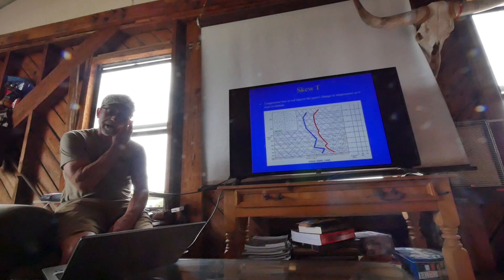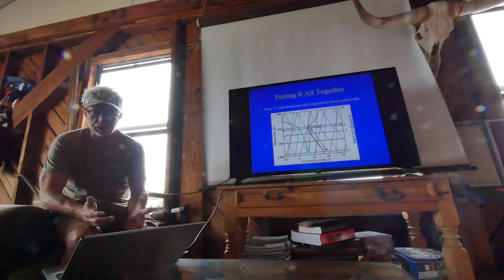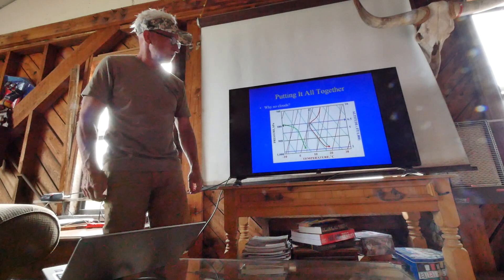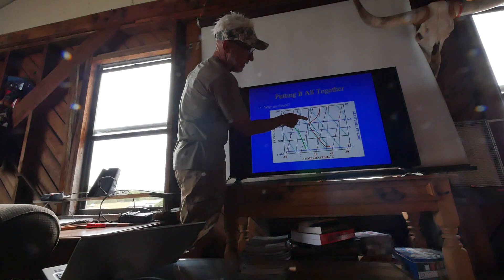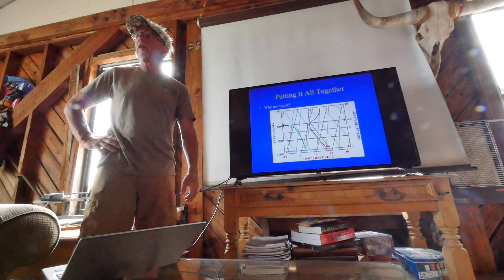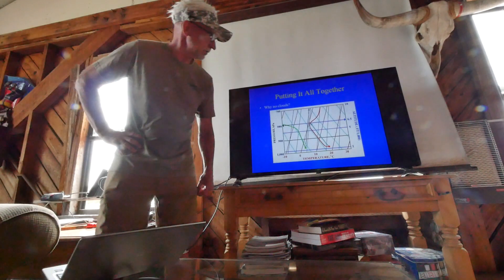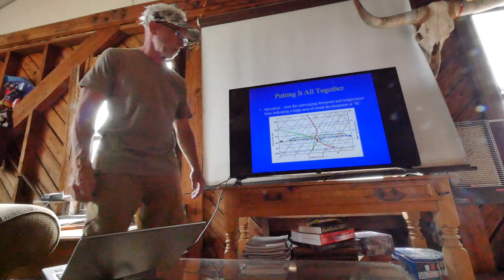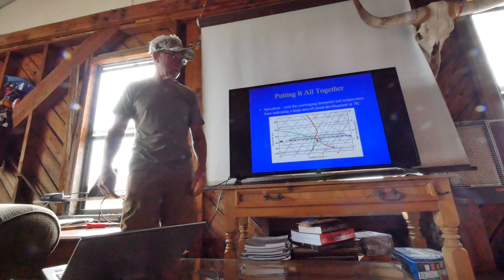Skew-T Diagram Tutorial with Larry Bunner (2 of 7)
Hang Glider Pilot Larry Bunner Discusses the Skew-T Diagram and how we can use them to predict good soaring conditions.